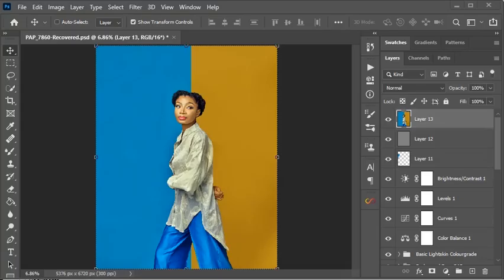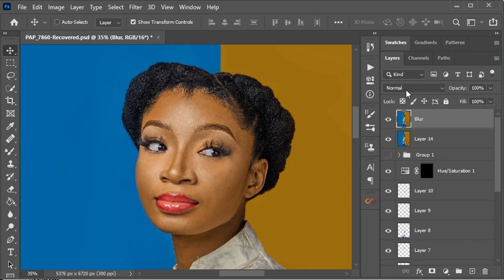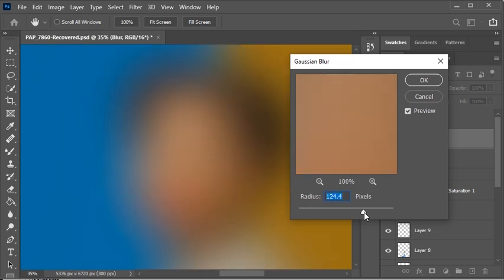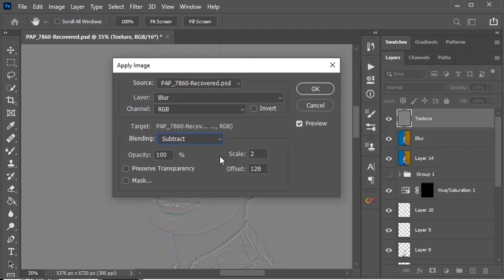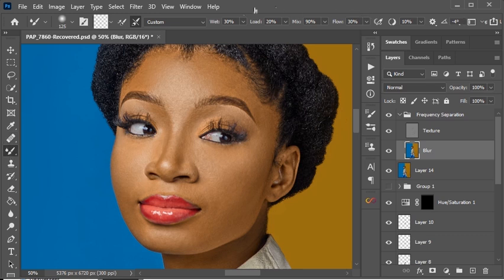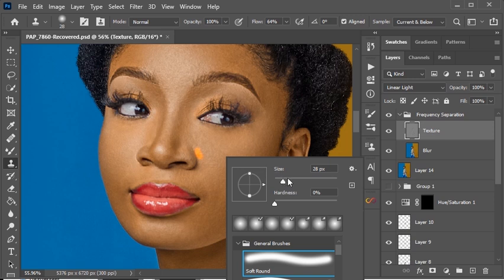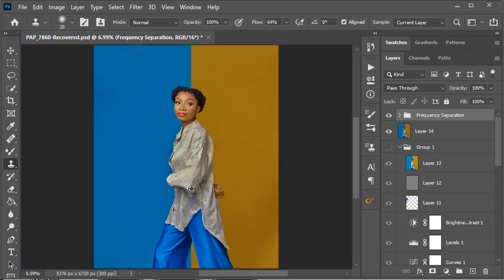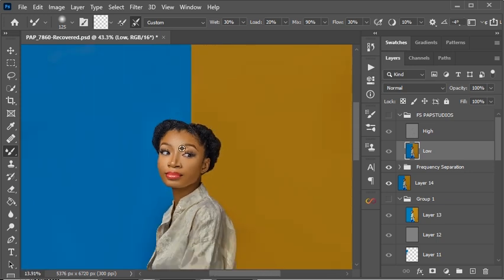SIMPLE FREQUENCY SEPARATION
Learn how to do simple frequency separation for your Basic Retouching